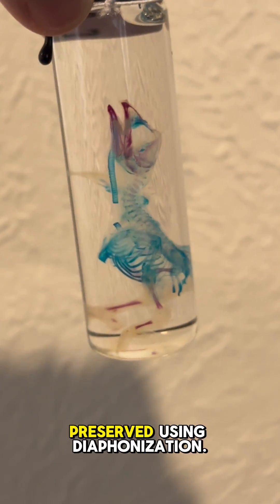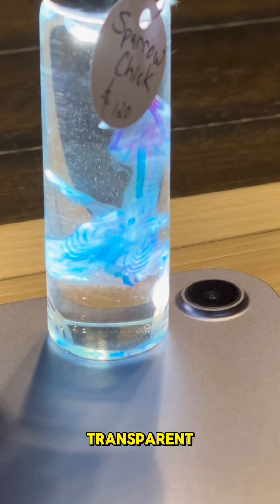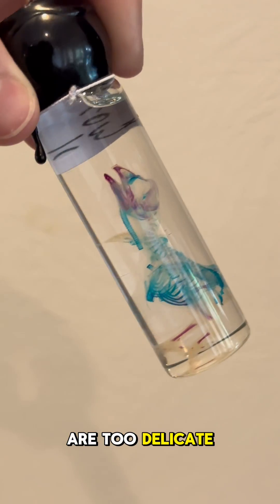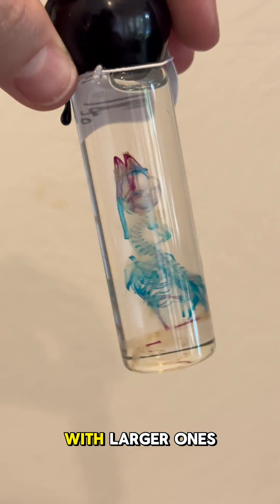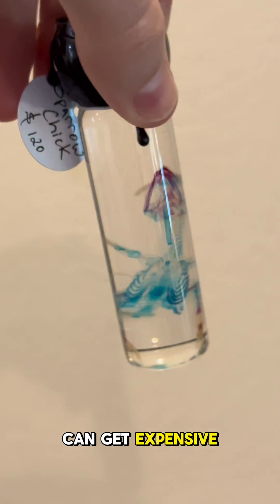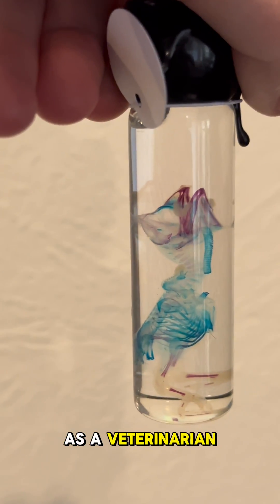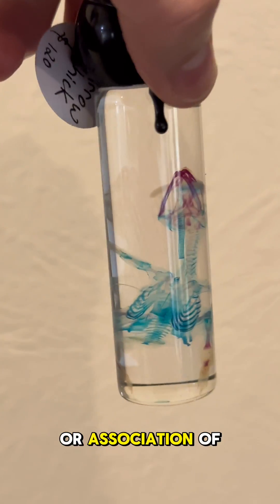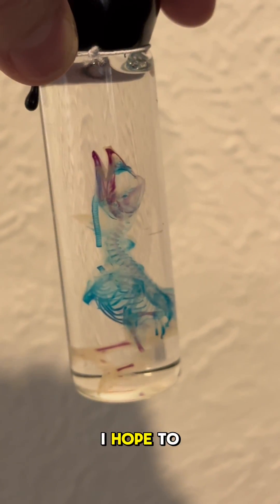Diaphonized Sparrow Chick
This diaphonized sparrow chick was donated to the @aavonline auction by @joshs_bone_yard!

Can’t wait to bid on this piece at the conference and raise funds for avian research!

Who will I be seeing at the conference? ⬇️🙋‍♀️